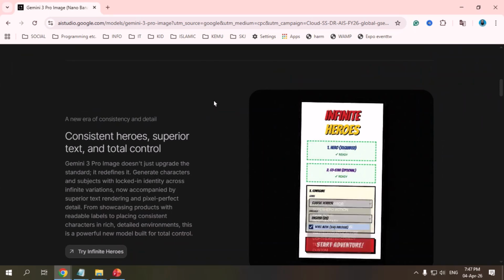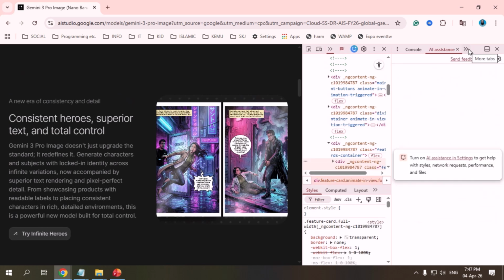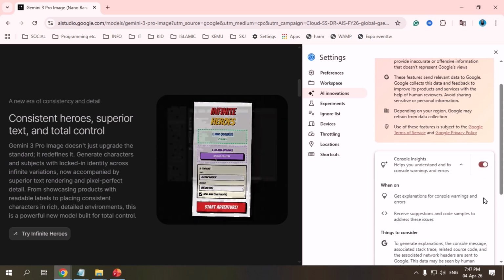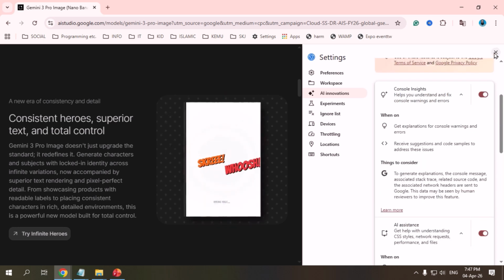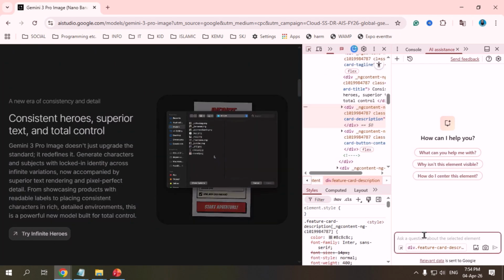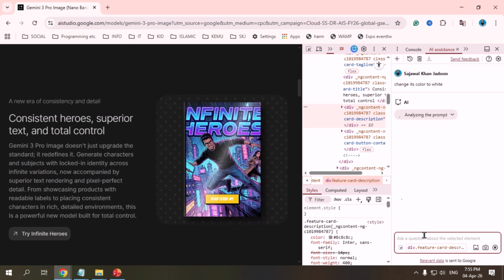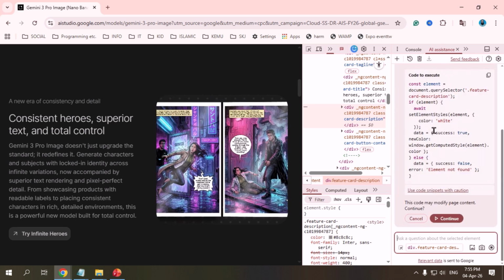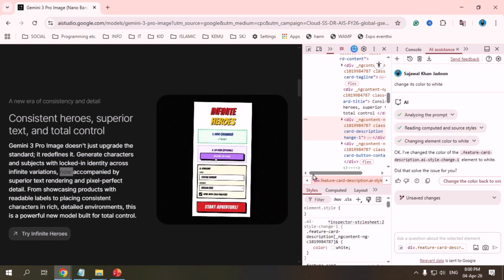Chrome DevTools AI Assistant Is a Game Changer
Are you tired of manually digging through CSS selectors, debugging complex JavaScript errors, or writing long console commands? Chrome’s built-in DevTools just got a major upgrade. In this Chrome tutorial, you will learn how to enable the experimental AI Assistant inside Chrome DevTools—a feature that integrates generative AI directly into your browser’s inspection panel. Whether you're a front-end developer, a QA tester, or just someone who uses the Chrome inspect feature to tweak web pages, this tool can help you understand code suggestions, fix layout issues, and even generate console snippets using natural language prompts.

If you are spending hours debugging CSS, performance issues, or network problems without clear answers, you’ll learn the simple steps to activate AI innovations in settings, open the AI Assistance panel, and start chatting with Gemini about your page. Discover how it explains errors, suggests fixes for styling, analyzes performance traces, troubleshoots network requests, and even applies changes directly – all while understanding the exact context of your website. This easy Chrome DevTools AI guide turns complicated debugging into a quick conversation, helping you fix issues faster, write better code, and boost your workflow without switching tabs or searching endless forums. With the latest 2026 updates, the AI feels more natural and powerful than ever, making it perfect for daily development tasks.

DevTools (Developer Tools) is the set of web authoring and debugging tools built directly into Google Chrome. You’ve probably accessed it before by right-clicking any webpage and selecting "Inspect." But the new AI Assistant takes this further. Instead of remembering every command or searching Stack Overflow for syntax help, you can ask the assistant plain questions. In the video, I show you where to find the flag in chrome://flags, how to turn on the “DevTools AI Assistance” experiment, and how to start using the panel once it appears in your DevTools drawer.

People are searching for ways to speed up their debugging workflow, and the Chrome DevTools AI Assistant is currently one of the most underrated productivity tools available. Unlike third-party extensions, this feature runs natively inside Chrome and respects your local security permissions. Related topics I cover include: using the Elements panel with AI help, understanding the Console panel with suggested fixes, and how the AI interprets network logs. If you’ve ever looked at a red error message and felt stuck, this assistant can explain it in plain English. Keep in mind the feature is still experimental and may need to be re-enabled after browser updates. By the end of this guide, you'll be able to inspect pages faster, write better test scripts, and understand front-end bugs without constantly leaving your browser.

*Topics Covered:*

ai assistance chrome devtools guide
AI for debugging CSS and JavaScript
ai in chrome devtools
Best Way to Use AI Assistance in Chrome DevTools
best way to use chrome devtools ai assistant 2026
Easy Chrome DevTools AI Guide: 2026 Update You Need Now
How to Enable and use Chrome DevTools AI Assitant
how to Enable Chrome DevTools AI Assistant (Gemini Integration)
how to get ai assistance panel in devtools
How to setup Gemini AI Assistant in Chrome DevTools
How to Turn On & Use Gemini AI in Chrome DevTools
How to use Chrome DevTools AI Assitant
how to use gemini ai in chrome devtools 2026
quick tutorial chrome devtools ai assistance
Step-by-Step: Enable and Master Chrome DevTools AI Assistant
what is chrome devtools ai assistant